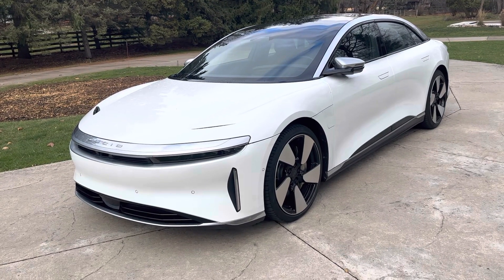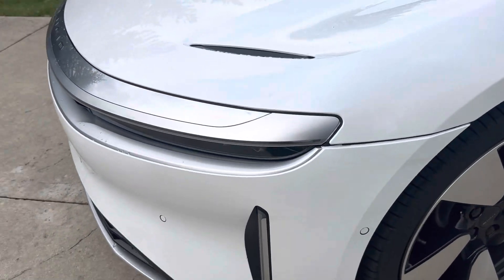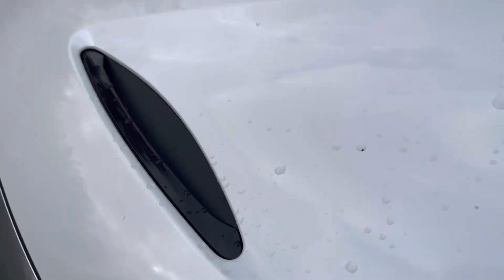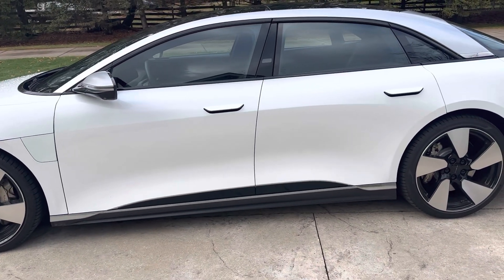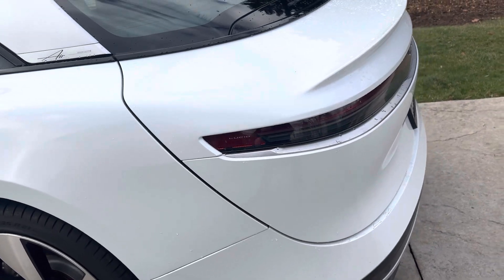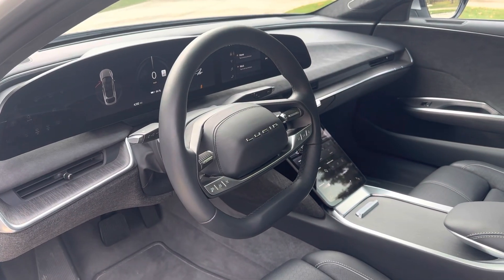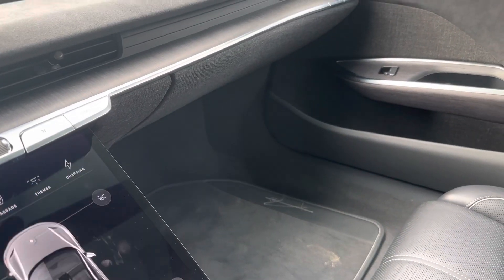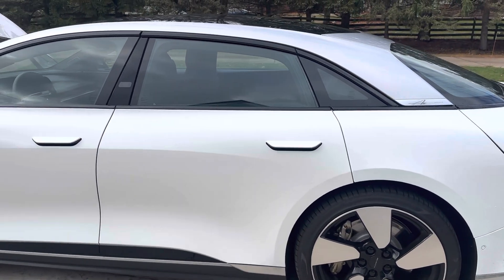Lucid Air Styling Walk Around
The Lucid Air has unique styling details that set it apart from other luxury EVs.